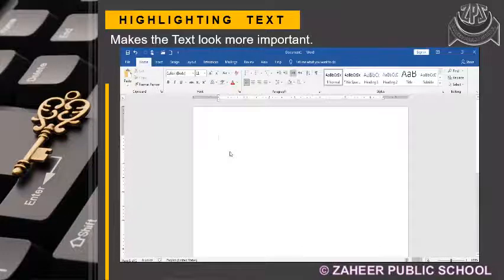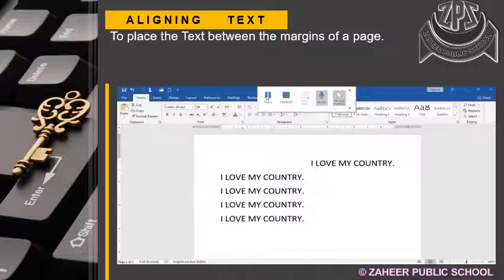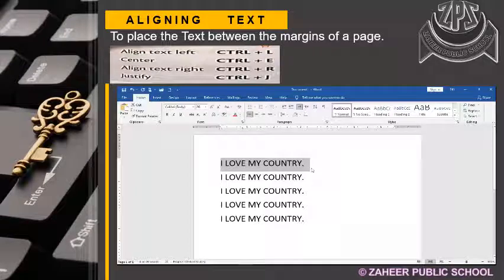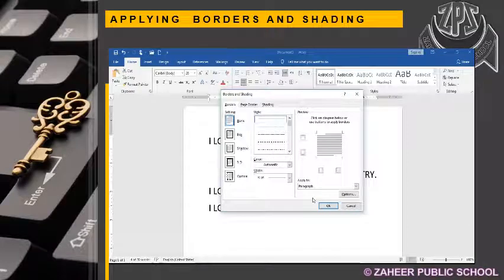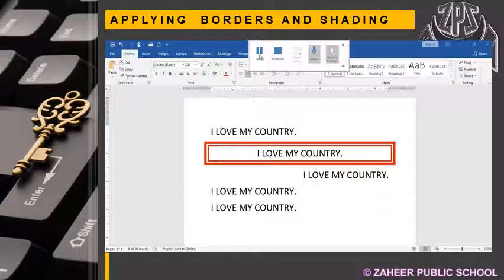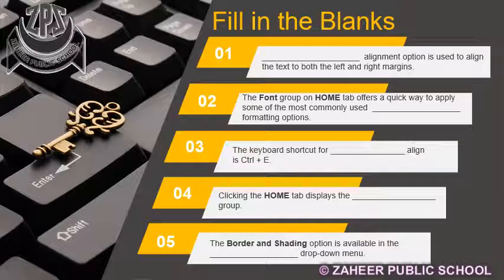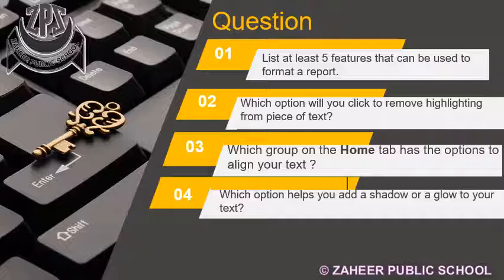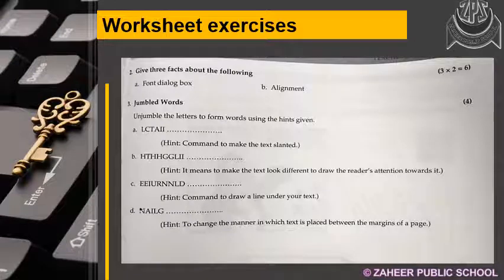Grade 3 Computer chapter 7 part II HAS BEEN EXPLAINED AND EXERCISES HAS BEEN GIVEN